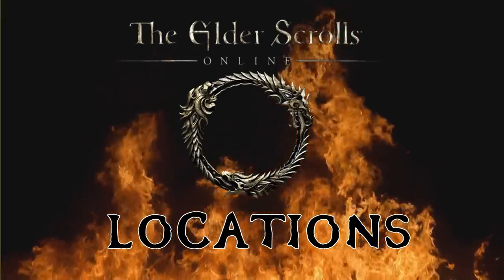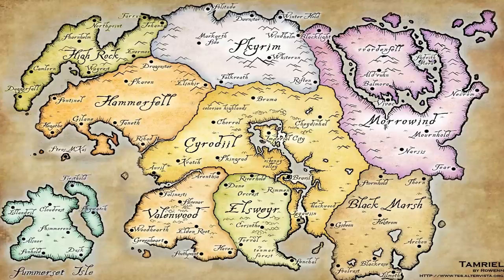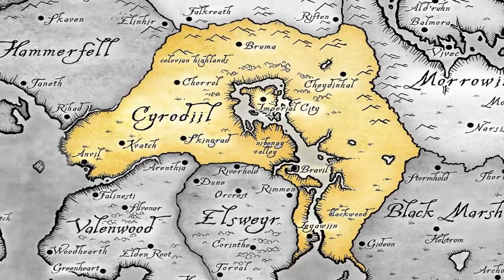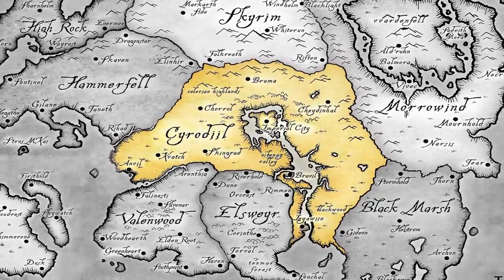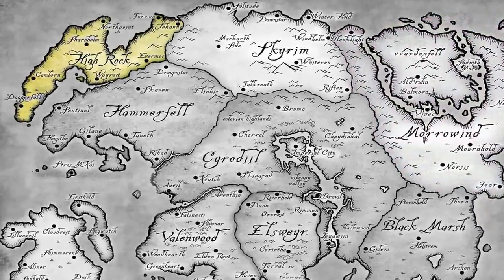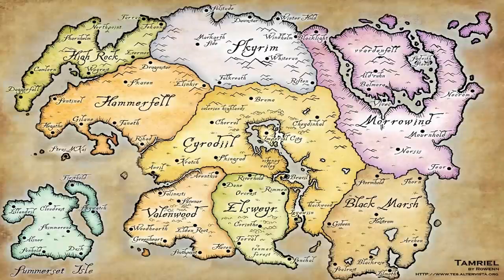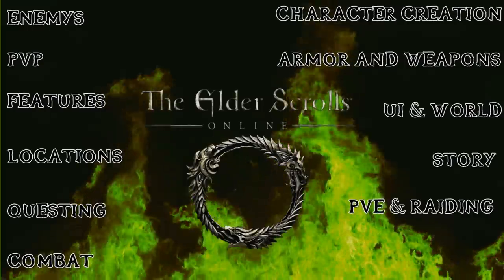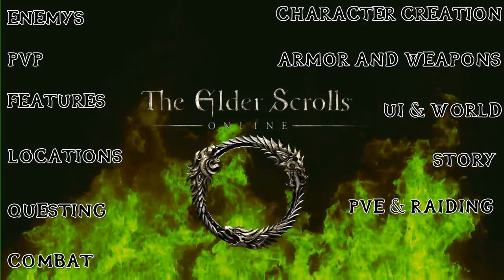The Elder Scrolls Online: What we know so far - Locations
Update
Black Marsh
    -Shadowfen (Region)
Cyrodiil
    -Bruma
    -Cheydinhal
    -Chorrol
    -Cropsford
    -Hackdirt
    -Imperial City
    -Skingrad
Elsweyr
    -Anequina
    -Dune
    -Fort Sphinxmoth
Hammerfell
    -Bergama
    -Bangkorai (shown in Introduction video, on compass)
    -Hegathe (Added after launch)
    -Lainlyn
    -Leki's Blade
    -Sentinel
    -Stros M´kai (island)
High Rock
    -Camlorn
    -Daggerfall
    -Evermore
    -Shornhelm
    -Wayrest (Capital)
Morrowind
    -Ankledeep Marsh
    -Bal Foyen
    -Crow's Wood (Public Dungeon)
    -Davon's Watch (Town)
    -Deshaan Plain
    -Ebonheart
    -Mournhold (Capital)
    -Stonefalls (Region)
Skyrim
    -Bleakrock
    -Hozzin's Folly
    -Last Rest
    -Nimalten
    -Orkey's Hollow
    -Riften
    -Skuldafn
    -Skyshroud Burrow
    -Windhelm
Summerset Isles
    -Auridon (Island)
    -Firsthold
    -Skywatch
Valenwood
    -Elden Root (Capital)
    -Greenheart
    -Grahtwood
    -Haven
    -Strid Estuary
    -Southpoint
    -Woodhearth

The Location episode in Teamlucky7gaming's what we know far web series for the elder scrolls online. The quickly growing popular mmorpg to be released in spring 2014. Watch and learn what we know so far, and follow us on the path to the release. I hope you enjoy the locations currently announced.